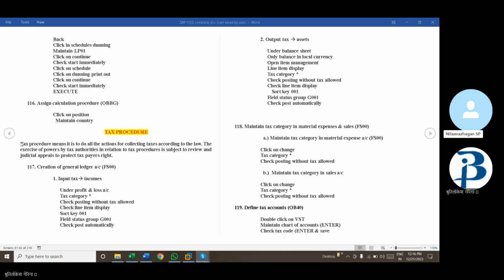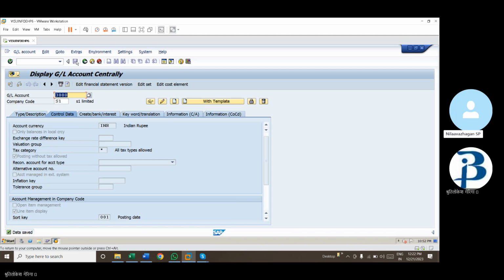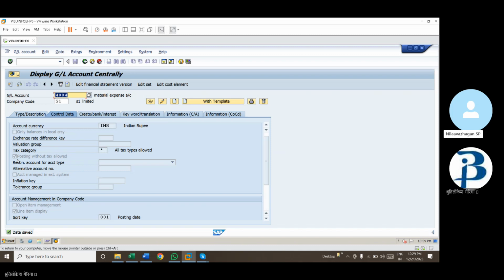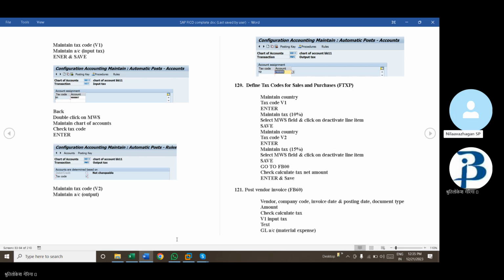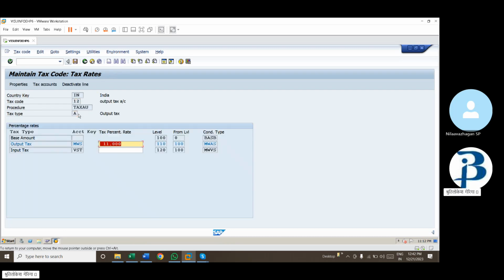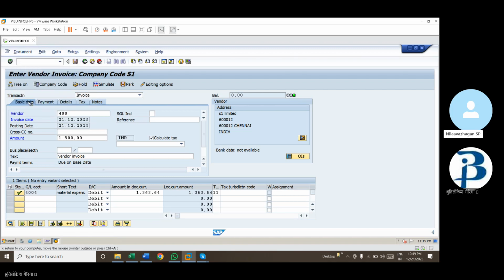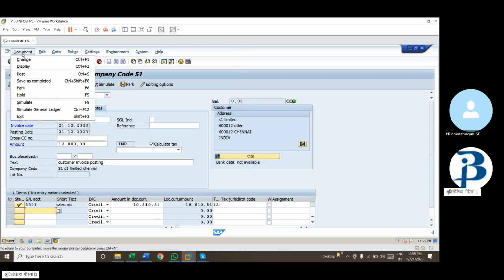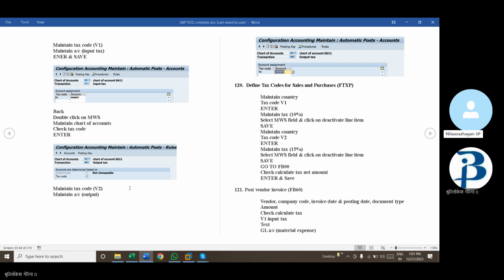SAP - FICO part